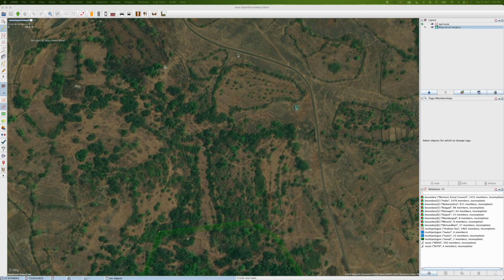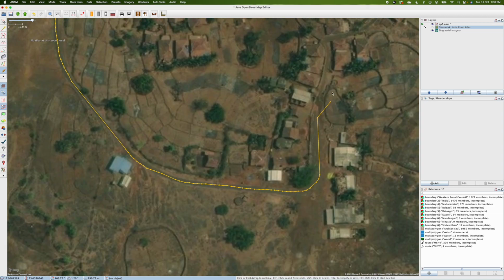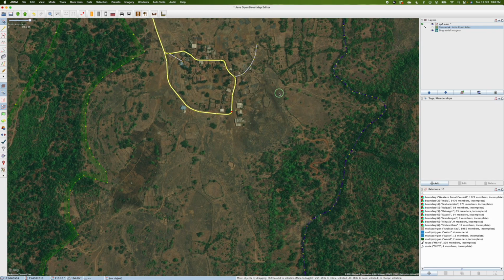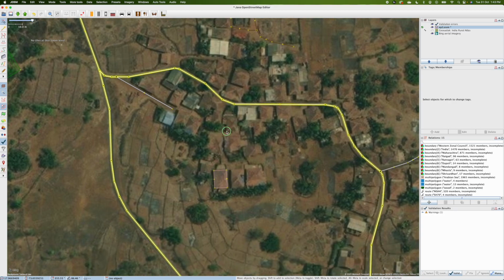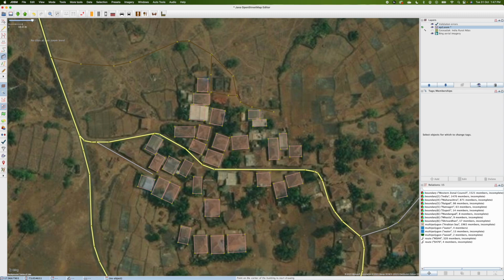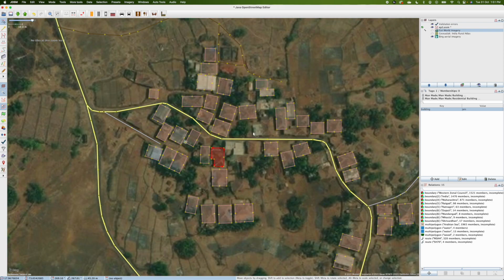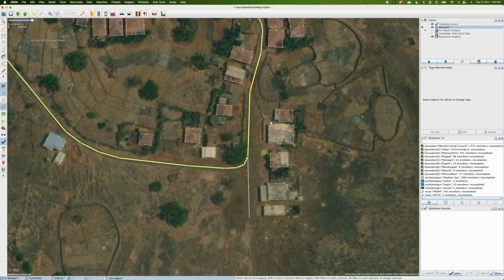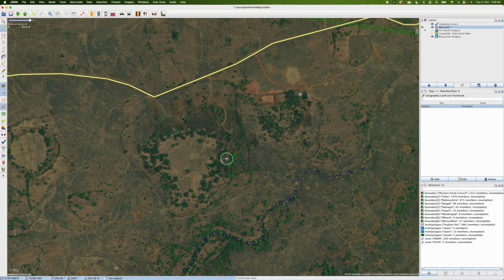Let's Map with OSM 02: Getting Our Hands Dirty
Dive straight in as we map the roads and buildings of a village.